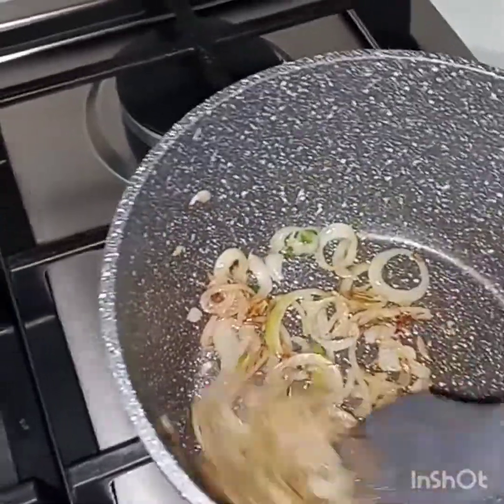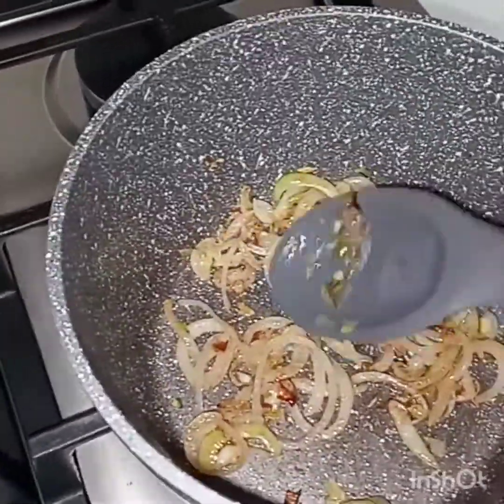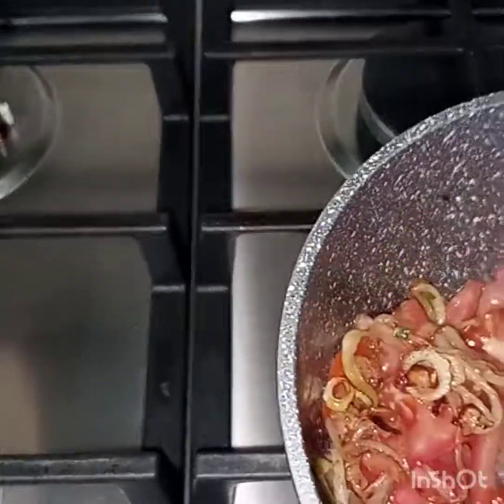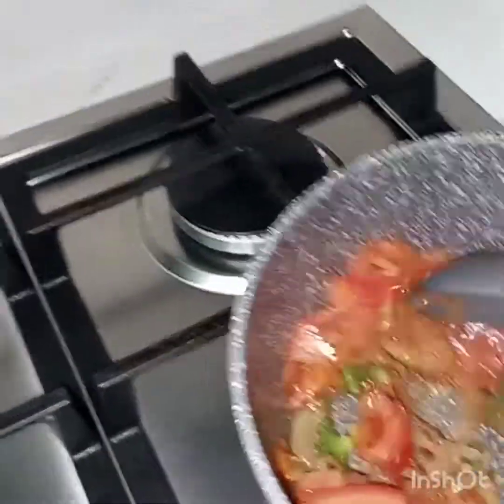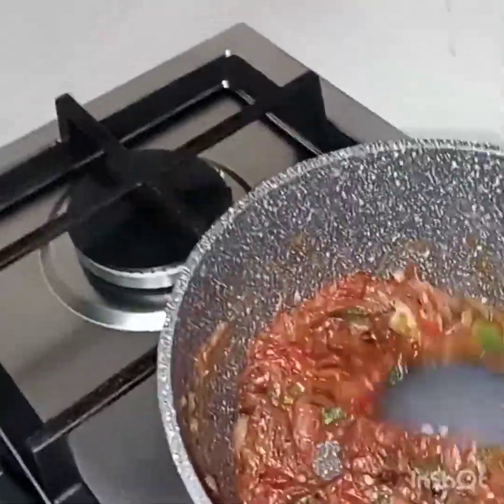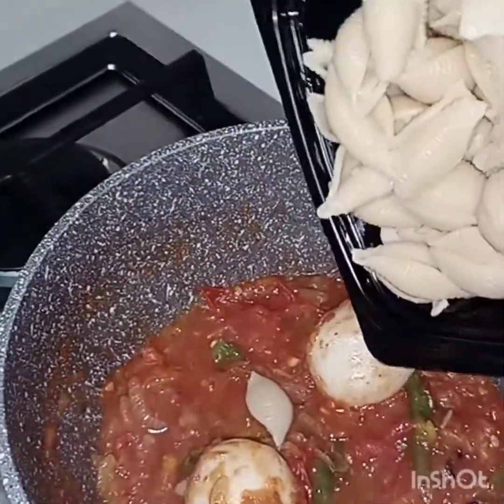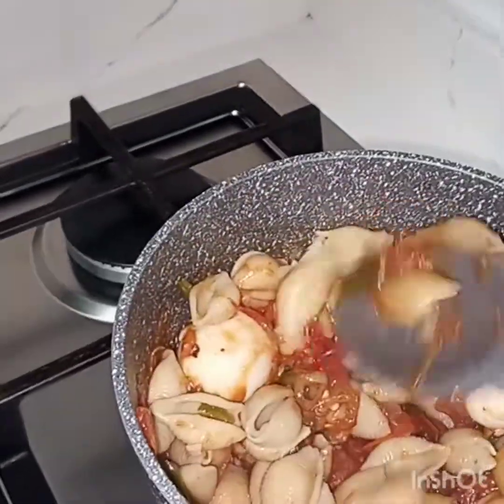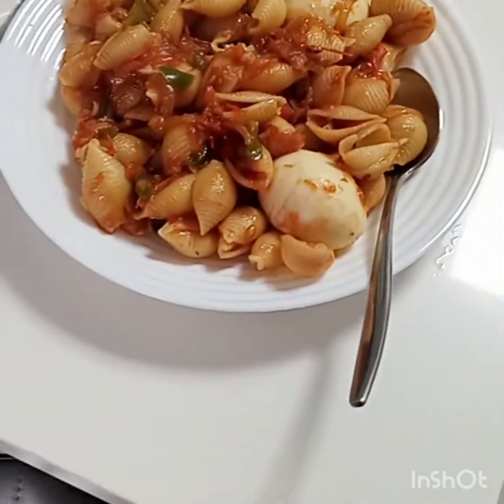Get to know what i cook when my bosses are not inside the 🏡.(pasta 🍝 & eggs 🥚)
A Kenyan working in Arabic country